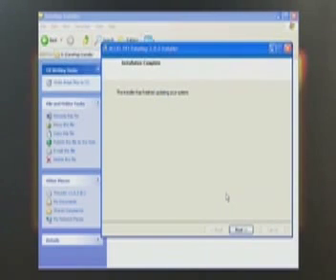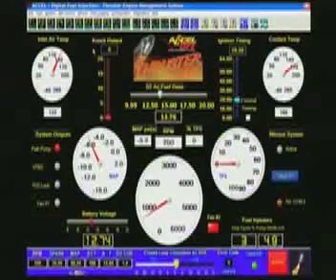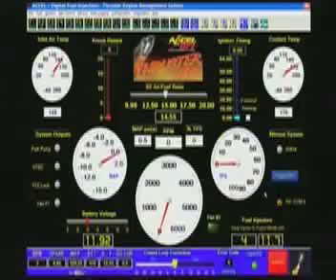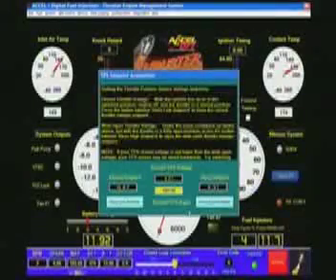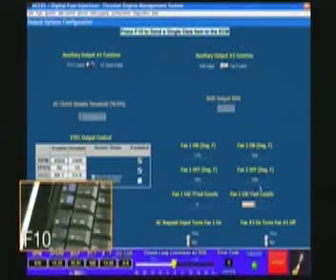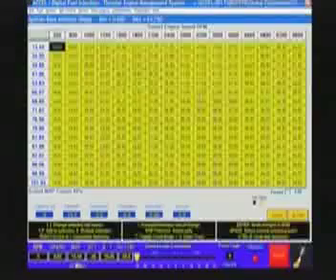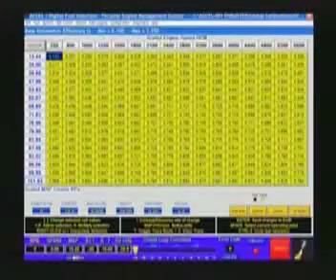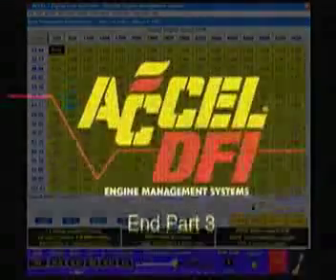Part 3 - ACCEL-DFI Thruster EFI Engine Management System Install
Part 3: Installing and tuning an ACCEL-DFI Thruster EFI Engine Management System - a step by step guide with ACCEL mechanic Mark Remmel.